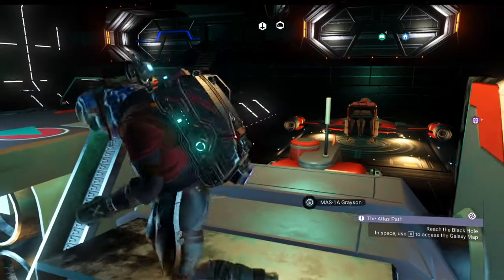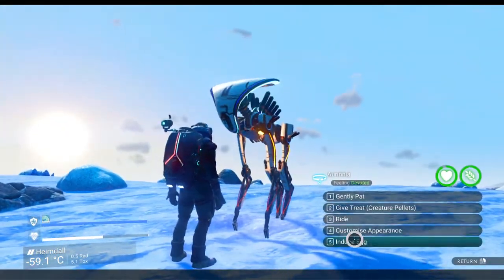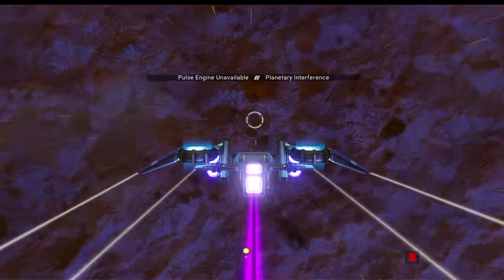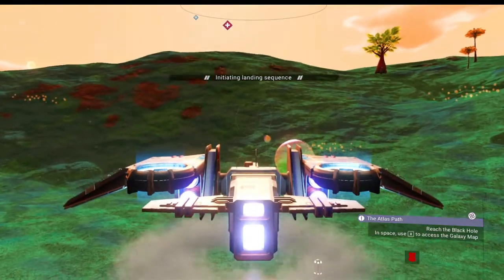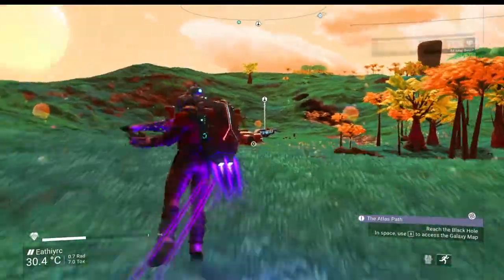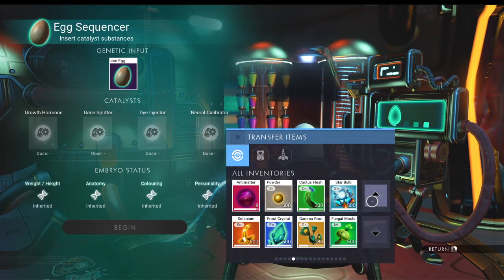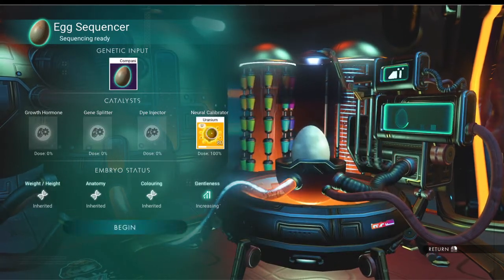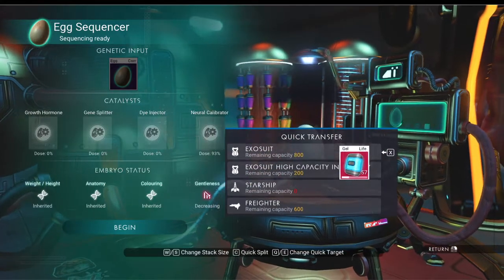Finishing Permadeath! | Episode 85: Genetic Resequencing! | No Man's Sky 2021 | Companions 3.21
More Companions update fun today as I hatch eggs, abandon creatures, and then set about to do some tinkering with one of the eggs! Yes, we're headed back to the egg sequencer on the Anomaly and we're going to modify the bone-tick egg. I'm not too keen on having a bloodthirsty aggressive companion killing random creatures, even if that means I need to feed it less often LOL. So we're going to try and maximize Gentleness and Helpfulness today with multiple sequences on the same egg.